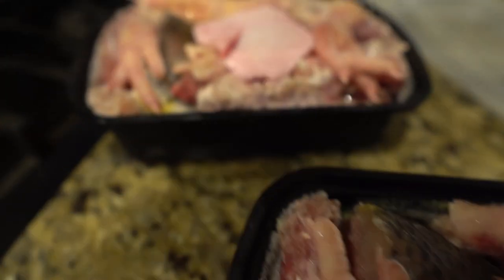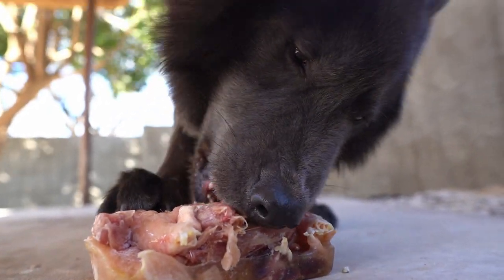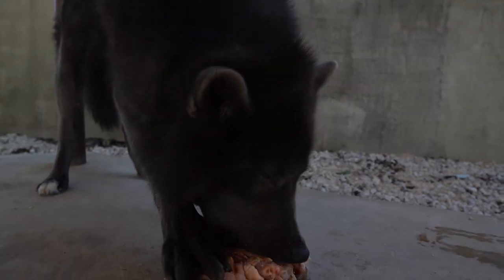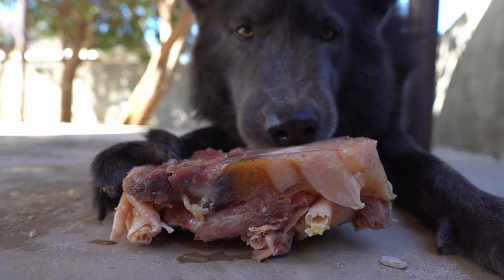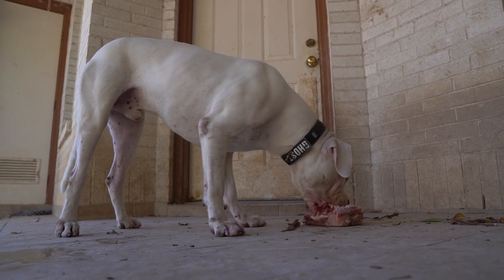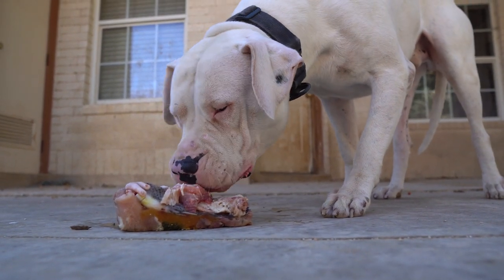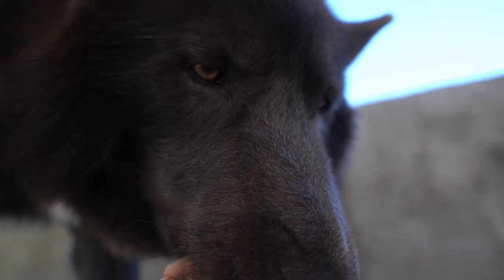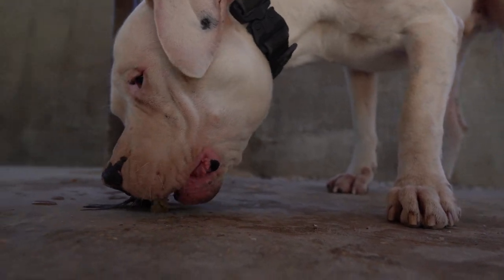Dogo Argentino & Wolf-Dog (Blue Bay Shepherd) Eat Raw Food Together - BARF Diet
In this video I feed my Dogo Argentino and Low Content Blue Bay Shepherd their raw meals together. I follow the BARF Diet and in this specific video I froze the food so that it tires them out more and makes it a bit trickier to eat (but cleaner)!

Follow my pup’s Instagram!

Must use toys for heavy chewers!
🪀 Tire with rope
🪀 Kong for treats!
🪀 Long Ropes!
🪀 Deer Antlers!

Running and Hiking Equipment
🐺 Belt I use for running and Hiking
🐺 3pcs Locking Carabiner D Ring
🐶 Leashes with two ends

Supplements I feed my dogs!

🍖 Organic Turmeric for Joint Support
🍖  Certified Organic Hemp Oil Omega 6-Super Omega 3
🍖 Supplements to assist with Diarhhea:
🍖 Vitamin E
🍖 Doggie Dailies Glucosamine
🍖 Green Lipped Mussel for Joint Mobility Support

Recording Equipment
▶️ What I use for running, parks and hikes
▶️ What I use for Instagram photos and vlogs.
▶️ Abithid Camera Tripod

Videos used in accordance with Storyblock's Licensing and Copyright Protection.

Music is free to use via AlphaGaming.